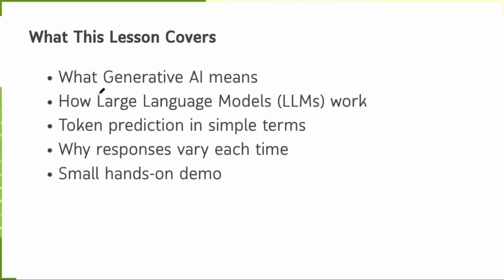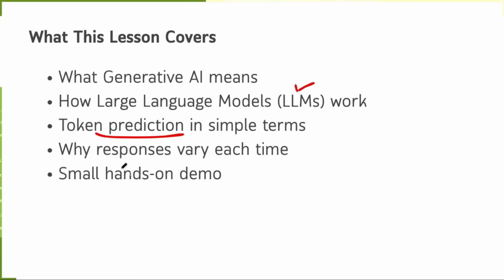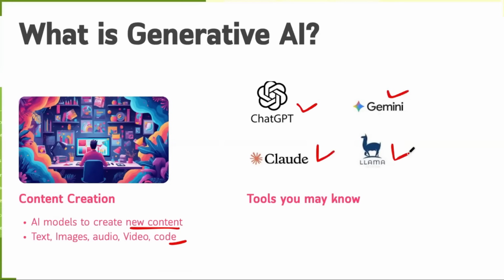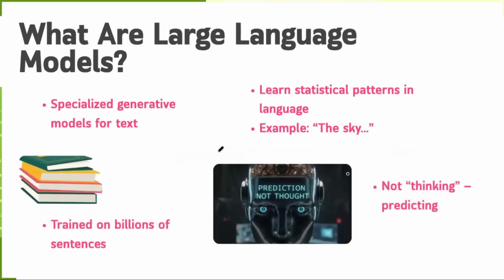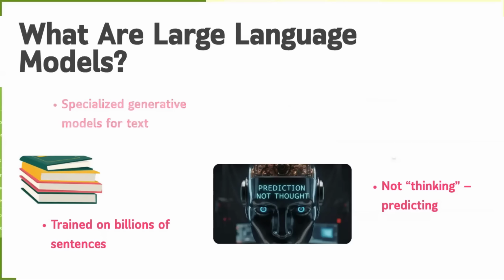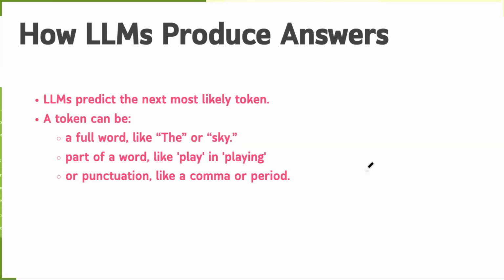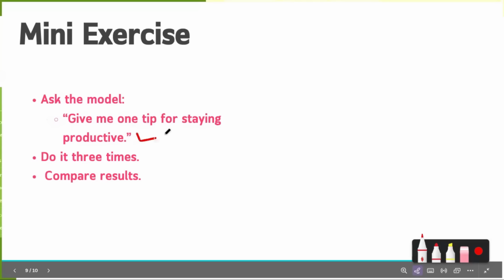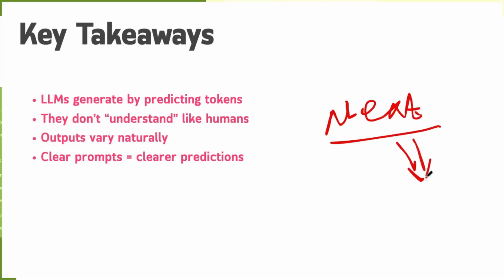Prompt Engineering Course | Introduction to Generative AI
Unlock the core skills behind Generative AI and learn how to communicate with large language models with clarity and control. This video walks through the foundations of prompt engineering, from how modern AI systems work to the techniques that produce accurate, consistent results.

You’ll see how LLMs process text, why they respond differently to the same question, and what separates a weak prompt from one that delivers clear, reliable output. The lessons introduce the Core Four structure—instruction, context, persona, and format—which will help you shape prompts that match your goals. There’s also a full breakdown of context design, guardrails, role-based prompting, and practical ways to refine and debug model responses.

The video goes deeper into advanced methods like zero-shot and few-shot prompting, chain-of-thought reasoning, multi-path strategies, and generated knowledge. Real-world applications follow, including summarization, data extraction, coding workflows, creative writing, and text-to-image prompting. You’ll also get a look at prompt templates, pipelines, ethical considerations, and how modern AI agents build on these same principles.

By the end, you’ll have a clear understanding of how to design prompts that work across tasks, tools, and models—and how these techniques connect to full AI-agent workflows.